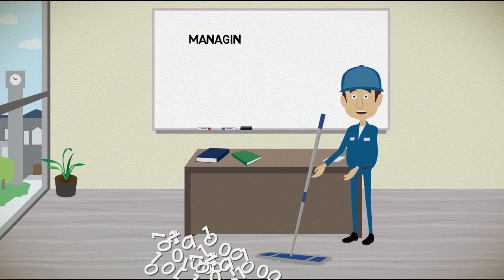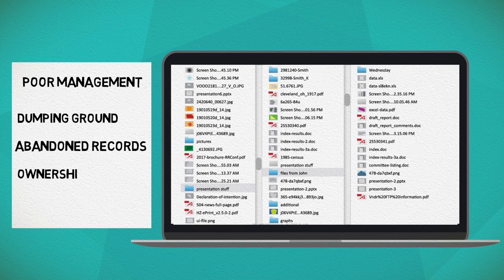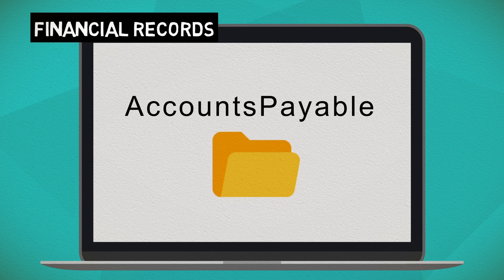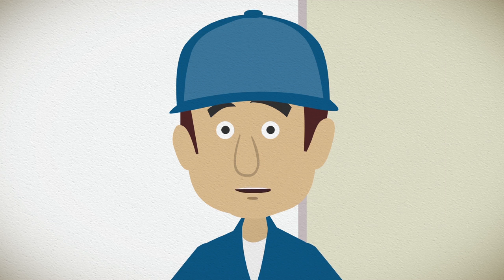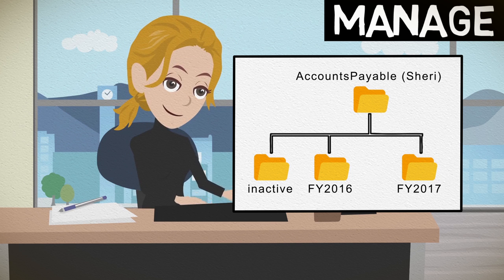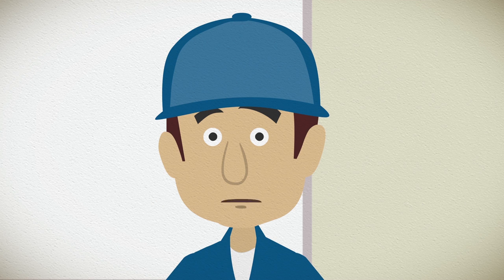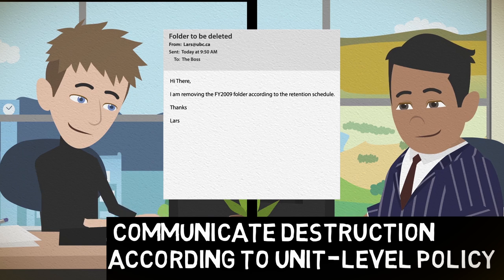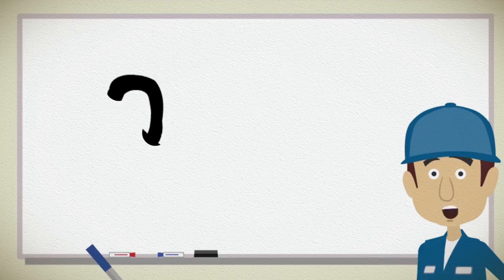Records Management Advanced: Managing shared drives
Created by the University of British Columbia's Records Management Office, this video reviews the best ways to manage shared drives, SharePoint sites, WorkSpace or other content systems.

Attribute this video in the following manner:
by the Records Management Office, University Archives, University of British Columbia